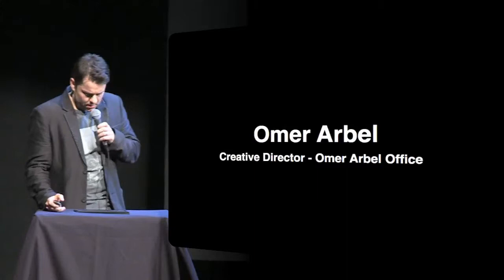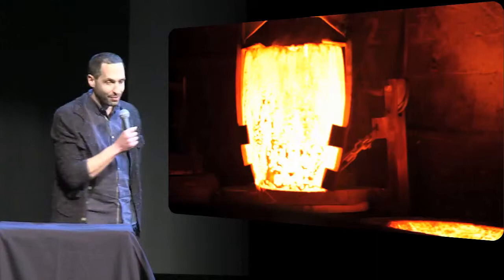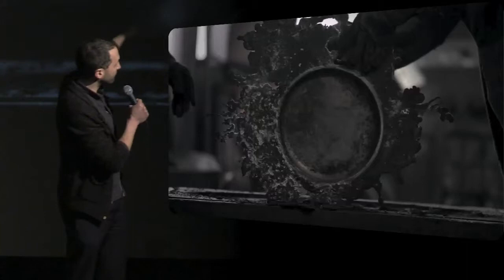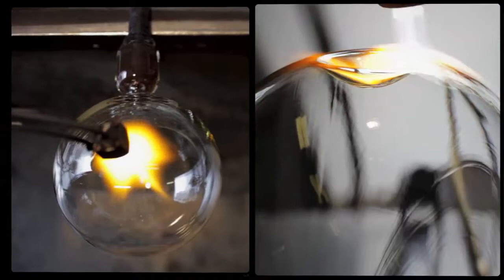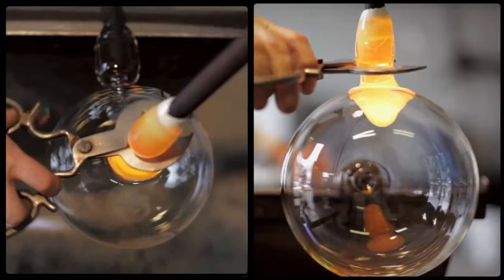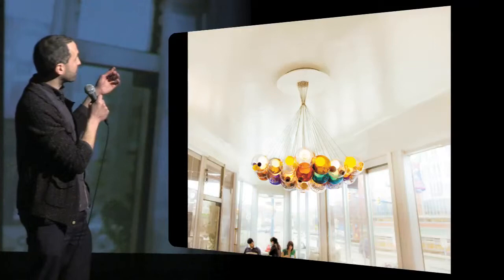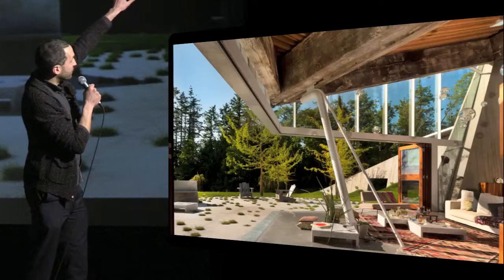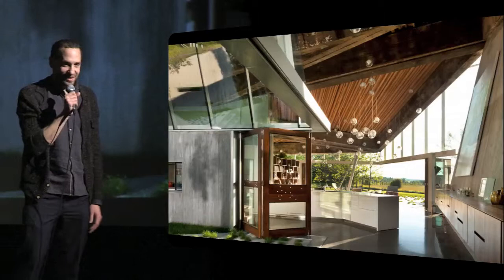PechaKucha - Volume 20, Omer Arbel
Omer Arbel • Omer Arbel Office